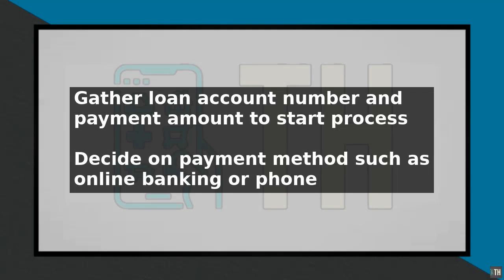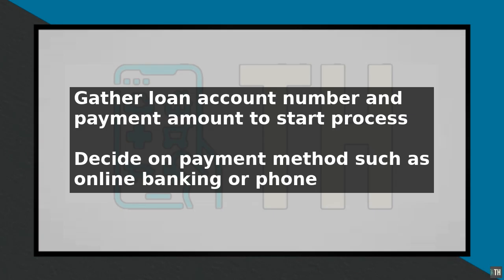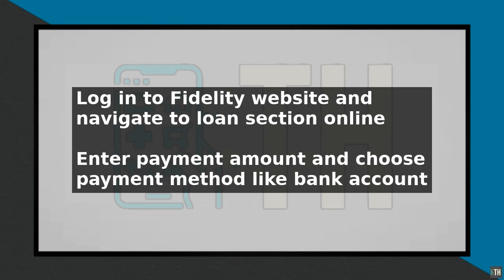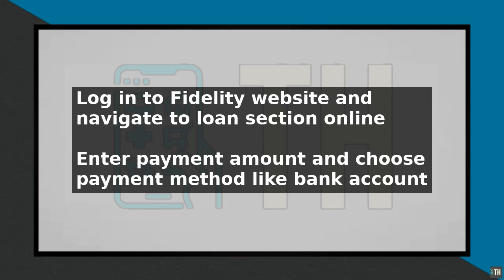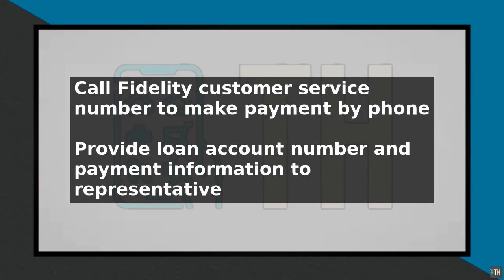How To Make Fidelity Loan Payment (2025)